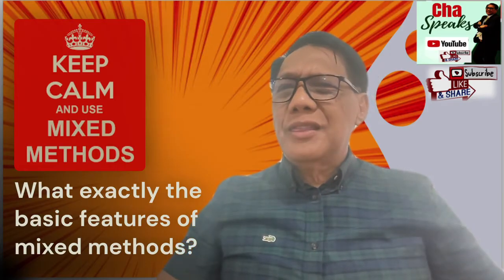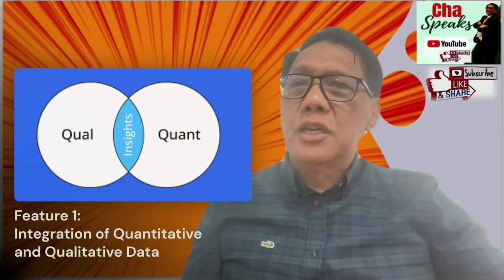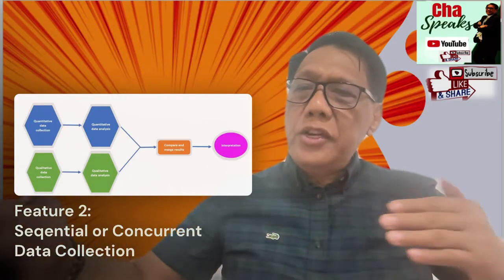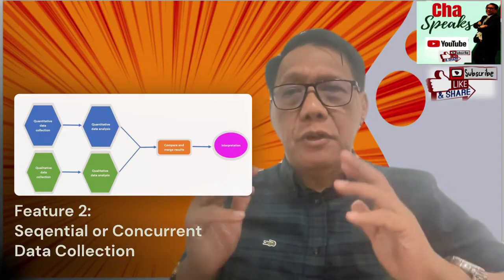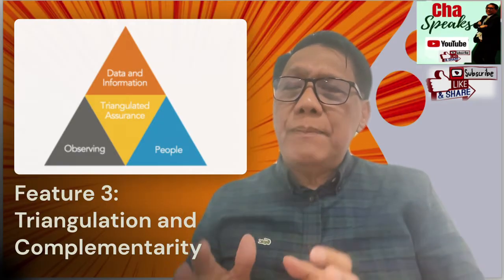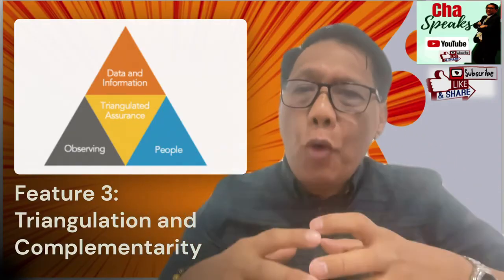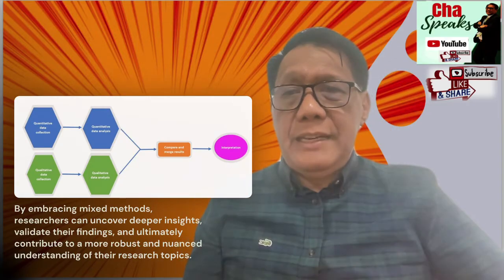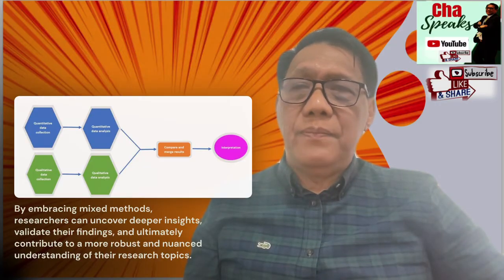What is mixed-methods research?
Title: Exploring the Basic Features of Mixed Methods in Research

Description:
In this video, we delve into the fundamental aspects of mixed methods in research and why it's a crucial approach for gaining comprehensive insights. As the landscape of research methodologies continues to evolve, understanding the basic features of mixed methods is essential for researchers across various disciplines.

In this insightful video, we'll explore the key features of mixed methods, including the integration of qualitative and quantitative data, the sequential and concurrent designs, and the importance of triangulation in data analysis. By understanding these features, researchers can enhance the depth and breadth of their studies, leading to more robust and nuanced findings.

Join us as we unpack the foundational elements of mixed methods and discover how this approach can enrich your research endeavors. Whether you're a seasoned researcher or just starting out, this video provides valuable insights that can elevate your understanding of research methodologies.

Don't miss out on the opportunity to expand your knowledge and skills in research. Engage with us in the comments section below and share your thoughts on mixed methods and its applications in research. Let's embark on this enlightening journey together!